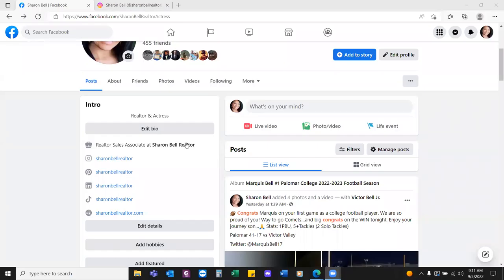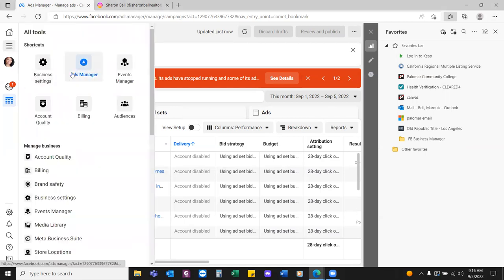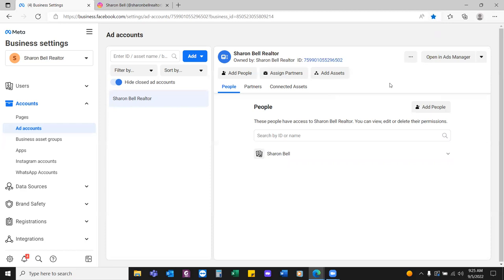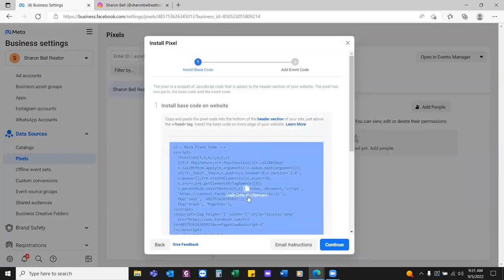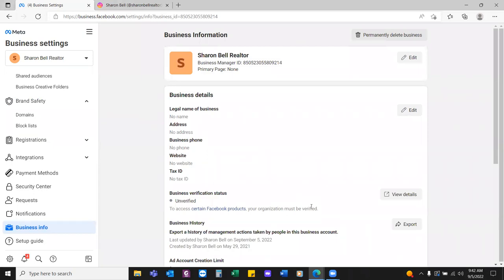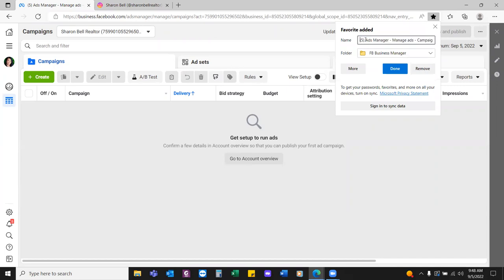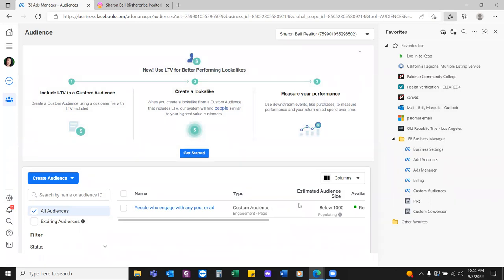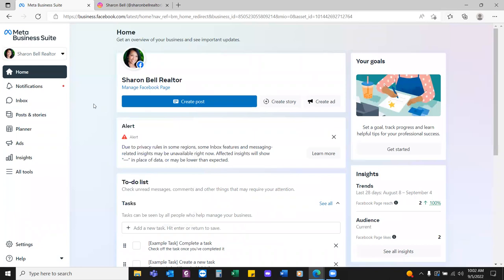FOR REALTORS: Facebook Business Manager Set Up 2022 || David Cantero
If you got any value from today's "FOR REALTORS: Facebook Business Manager Set Up 2022 || David Cantero ||", please SMASH the LIKE button and click here to subscribe I release weekly videos on Social Media Marketing & Facebook Advertising for today's digital Realtor & Online Entrepreneur!